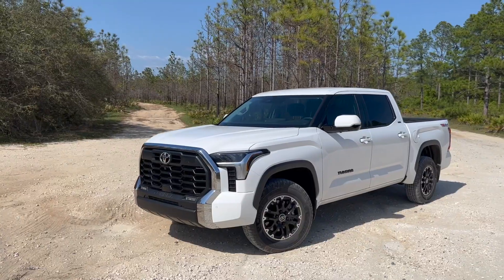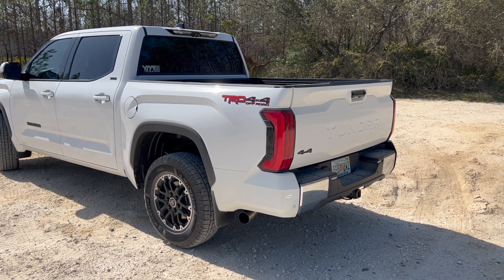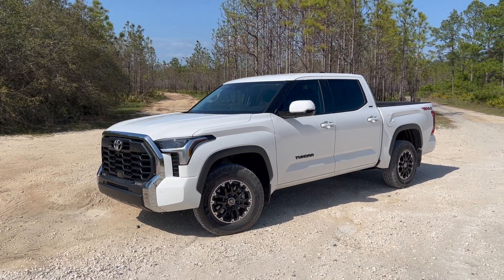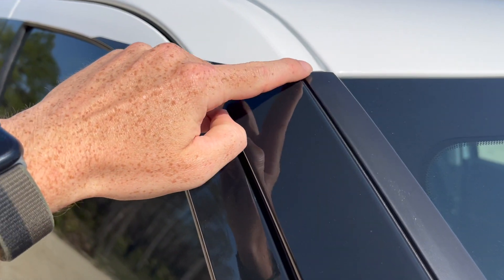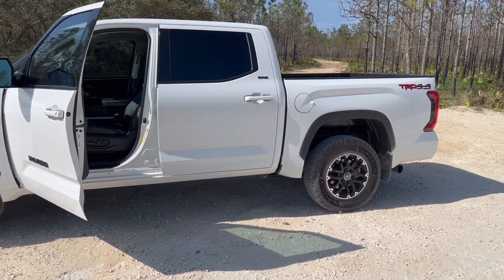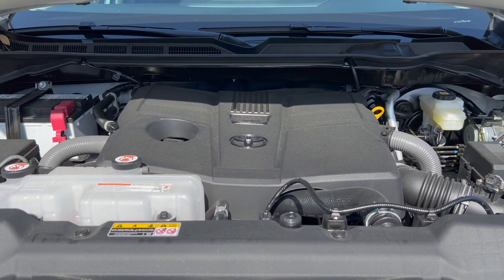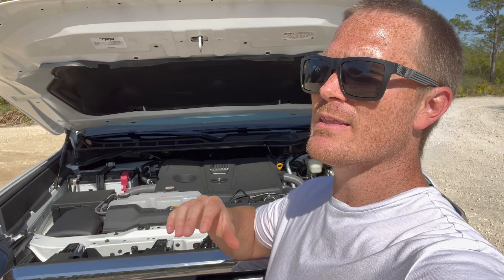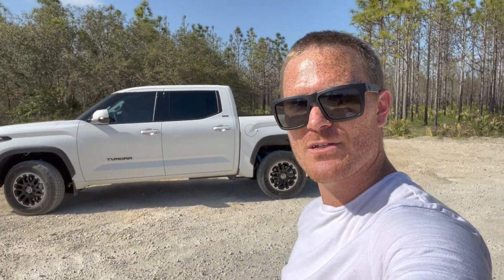5 Issues I Have With My 2022 Toyota Tundra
In this video, I go over the 5 dislikes that I have with my 2022 Toyota Tundra Sr5 TRD Off-Road.

DISCOUNTS!!